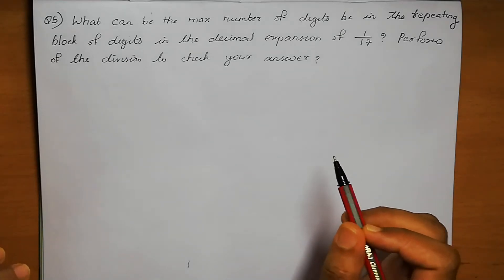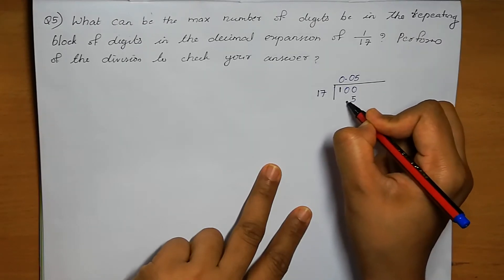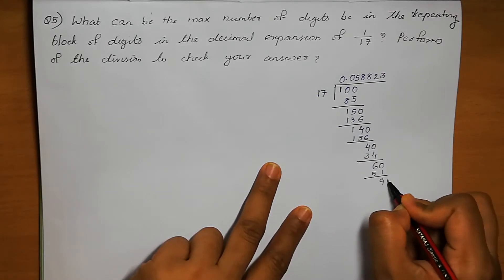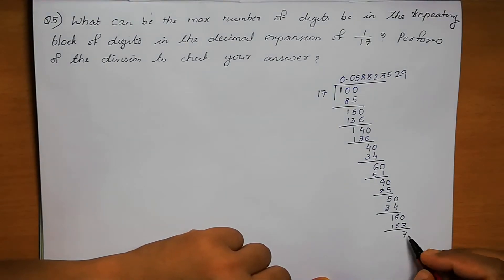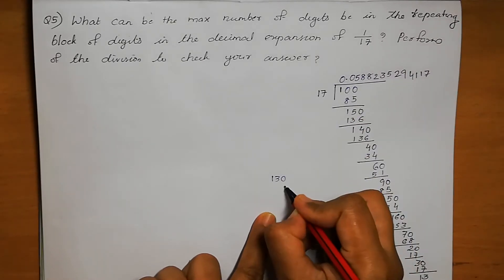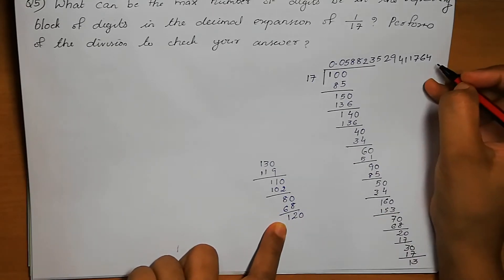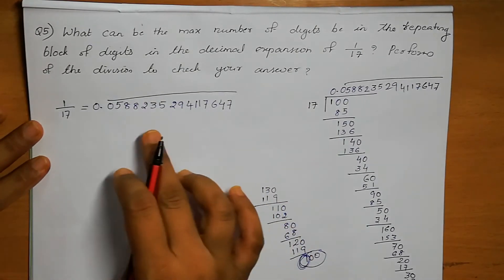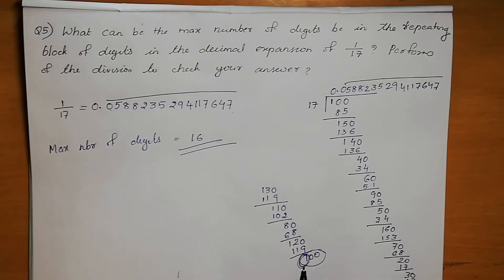Class 9 NUMBER SYSTEMS Exercise 1.3_Part2-Q5-9 (In English)- NCERT CBSE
In this video, I have explained Class 9 Chapter 1 NUMBER SYSTEMS Exercise 1.3 (Questions#5-9).